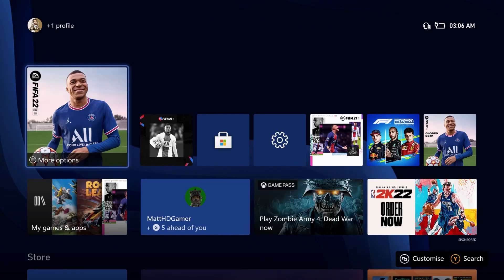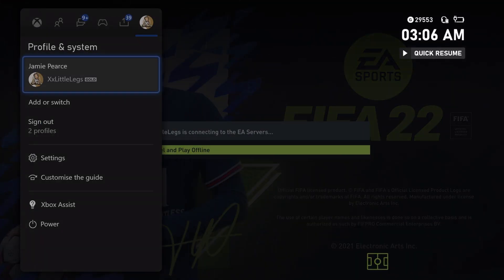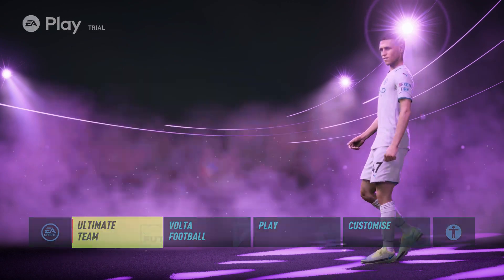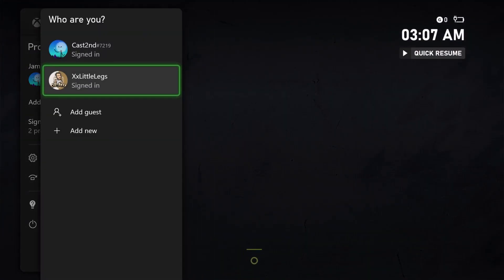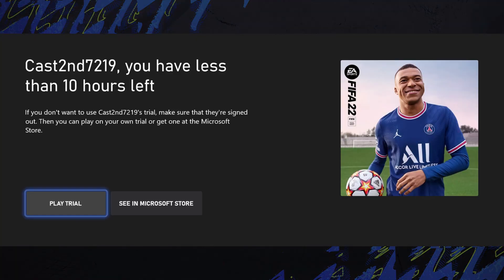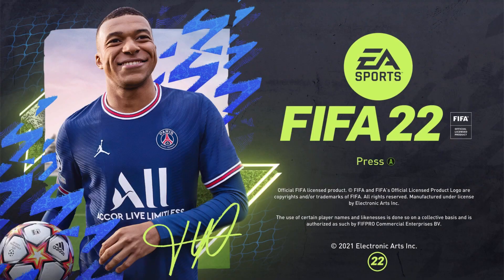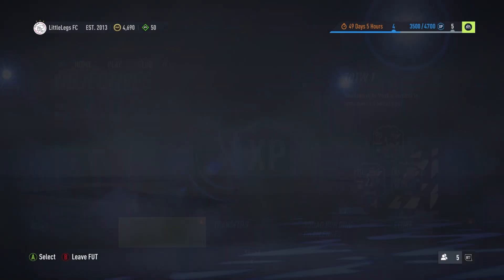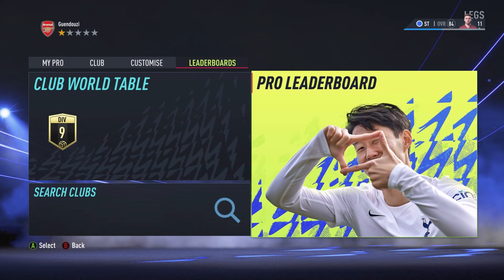FIFA 22 EA ACCESS GLITCH *100% WORKING* UNLIMITED HOURS